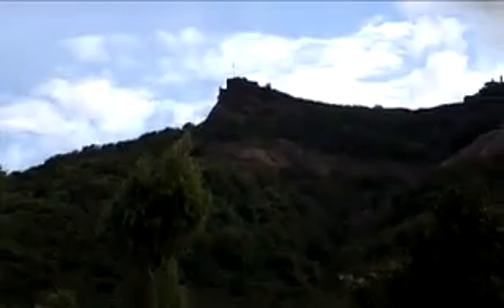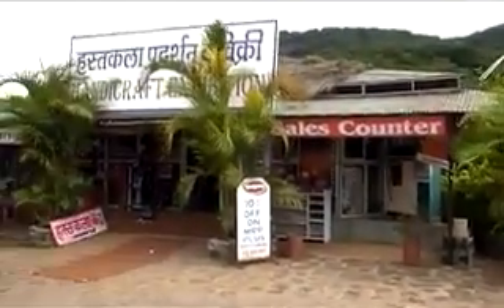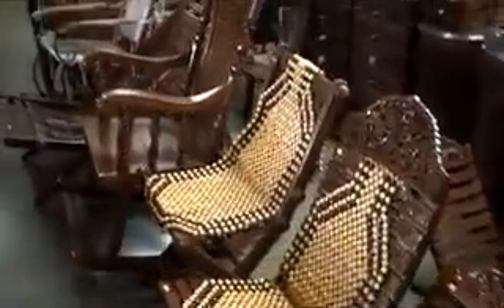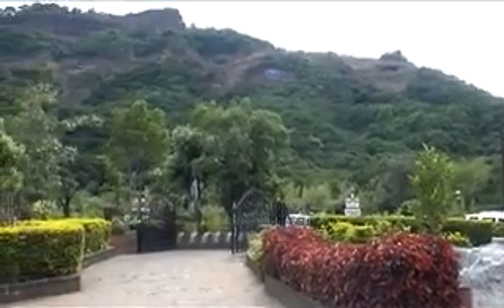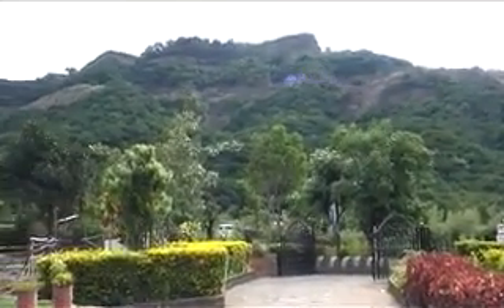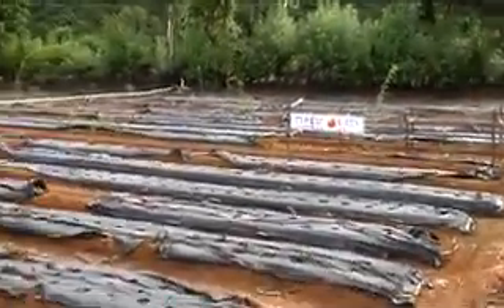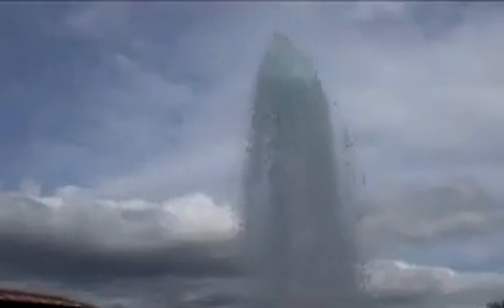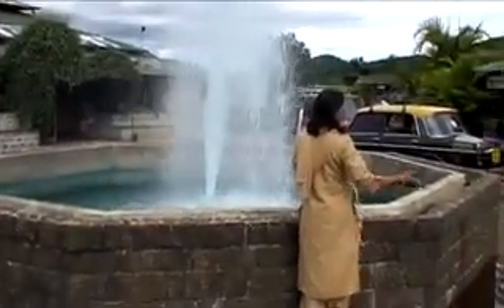HANDY CRAFT CENTRE PRATAPGARH MAHABALESHWAR - MAHARASHTRA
Pratapgarh Fort, a famous defensive position built by Chatrapati Shivaji Maharaj in 1656. This is a place of historical importance and it is situated around 24 km away from Mahabaleshwar in Maharashtra state of India. The Fort is situated at the top of a mountain and you have to climb around 450 steps to reach it.

Since this fort is situated at the mountain top, you get to see a panoramic view of the Konkan Valley. There is a watchtower in this spot which could be seen miles away from this place. It was in Pratapgarh that the Sirdar of Bijapur Afsal Khan was killed by Shivaji.

This is a major spot for the tourists as it describes a lot about the history of India. The cool breeze and the enchanting view of the valley and mountains give immense satisfaction for those who visit this place.